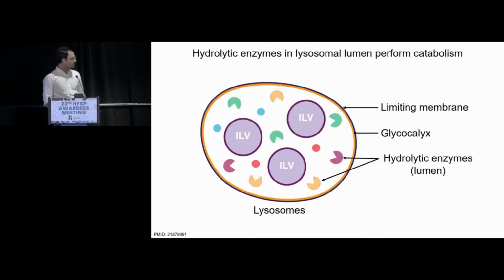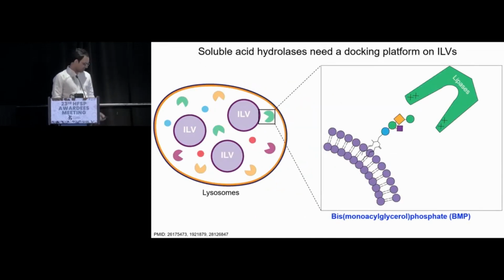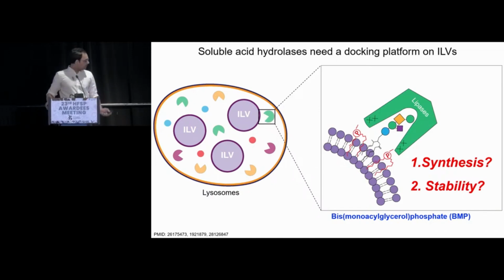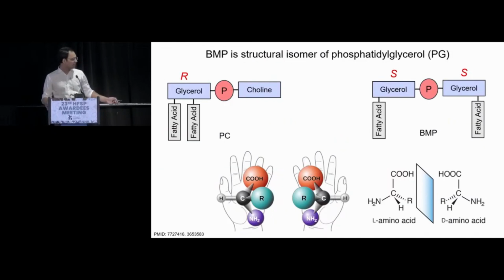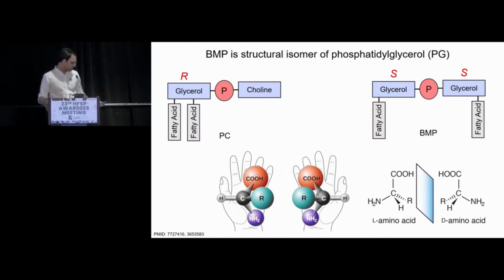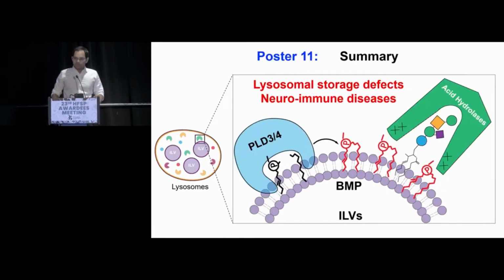MAPPING THE BIOSYNTHESIS OF BMP, A KEY PHOSPHOLIPID ENABLING LIPID DEGRADATION IN THE LYSOSOMES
Talk by Shubham Singh, MSKCC, New York, USA of America at the 23rd HFSP Awardees Meeting (17-19 June 2024, Washington DC, USA)

Abstract
Bis(monoacylglycero)phosphates (BMP) is a negatively charged phospholipid exclusively localized in the lysosomes, where it helps lysosomal lipases dock at intralumenal vesicles (ILVs) and degrade membrane lipids. Altered BMP levels result in lysosomal lipid accumulation and may promote neurodegeneration. In the lysosome, BMP needs to be protected from degradation by lipases that it interacts with. This protection is achieved by the unique stereochemistry of BMP: its two glycerol moieties are in the S,S stereo-conformation, unlike other phospholipids that have glycerol in the R-stereoconformation. How the crucial S,S form of BMP is synthesized has been a mystery for decades. Here we identify PLD3 and PLD4 as the enzymes that synthesize S,S-BMP in the lysosomes. We found, by overexpression in cells and with purified enzymes, that PLD3 and PLD4 utilize R,S-lysophosphatidylglycerol (lyso-PG) and racemic-monoacylglycerol as substrates to catalyze a transphosphatidylation reaction that synthesizes S,S-BMP. The transphosphatidylation reaction enables the crucial stereo-conformational change in a glycerol moiety. In cells and murine models, deletion of PLD3 or PLD4 markedly reduced BMP levels, leading to ganglioside accumulation and lysosomal abnormalities. Notably, pathological mutations of PLD3 associated with neurodegeneration (V232M for Alzheimer’s disease risk, and L308P causing spinocerebellar ataxia) exhibited reduced BMP synthesis activities. We conclude that PLD3 and PLD4 are the crucial lysosomal enzymes mediating S,S-BMP synthesis. Our studies solve a key problem in lysosomal biology and shed new light on lipid metabolism-related mechanisms that promote neurodegenerative disease.